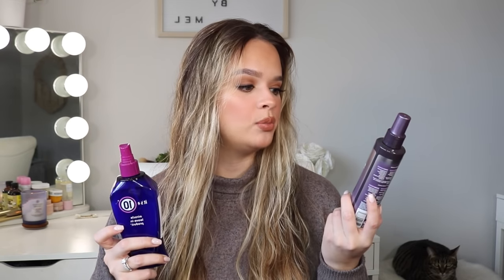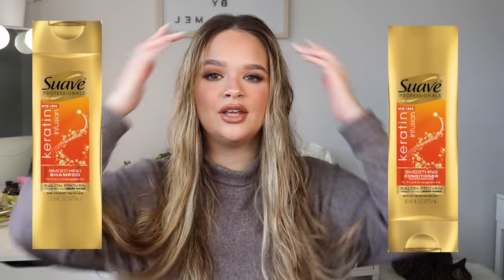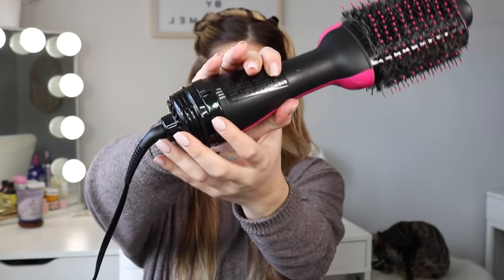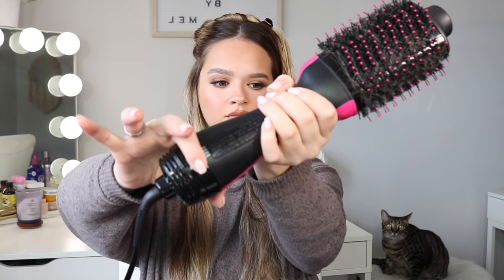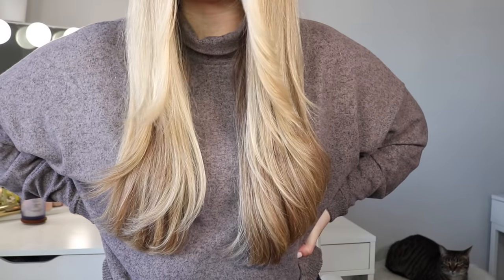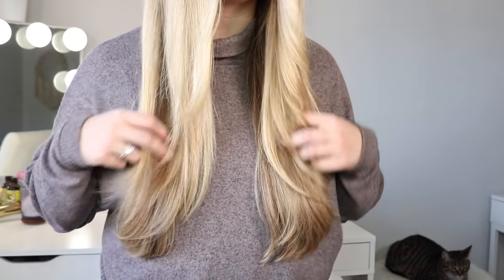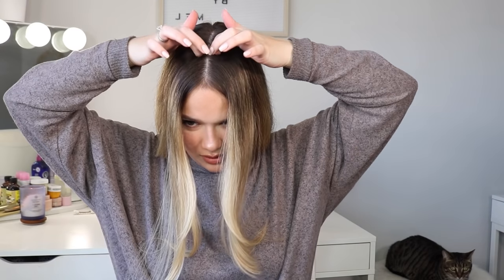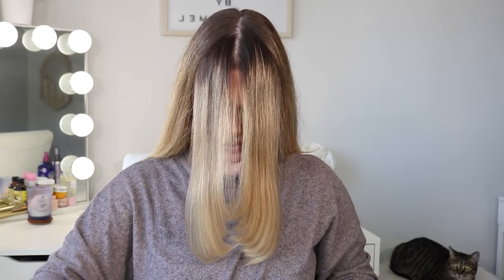SALON BLOW OUT AT HOME | REVLON ONE-STEP HAIR DRYER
Hi Everyone! ❤️ You guys always ask about my hair & what i use on it etc. So i broke down my hair care routine in this video along with showing you how i get my salon blow out from home! ❤️

It's a 10 Leave In Conditioner:

Pureology Leave In Conditioner:

Chi Hair Guard:

Wet Hair Brush:

Suave Shampoo & Conditioner: